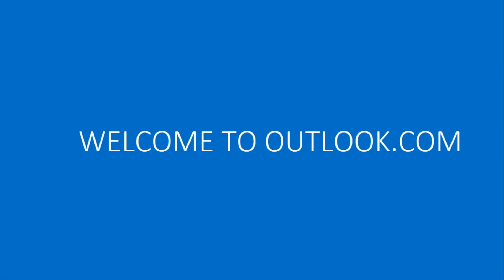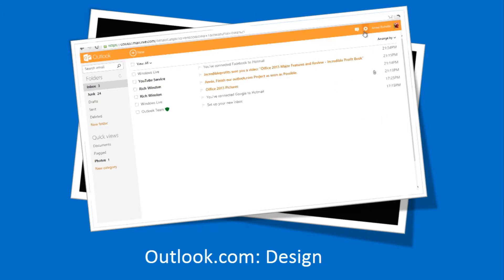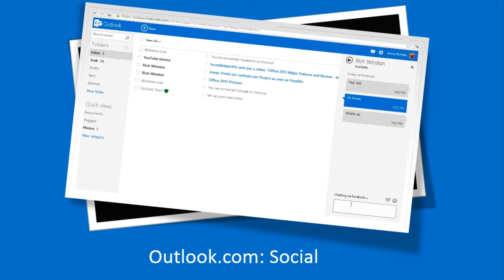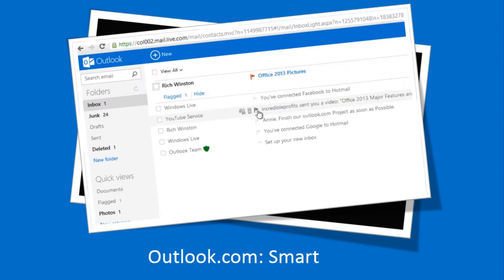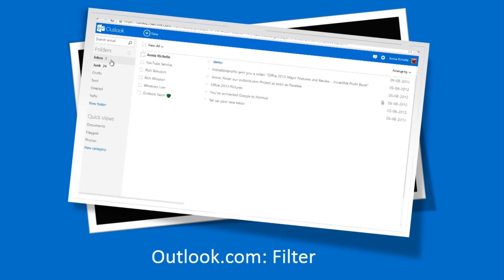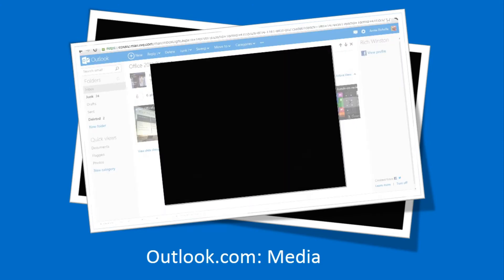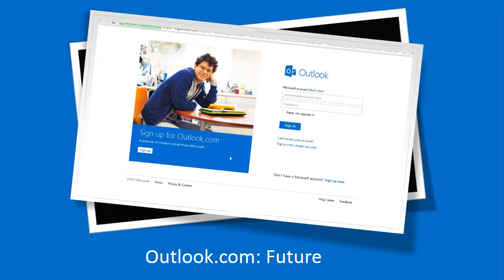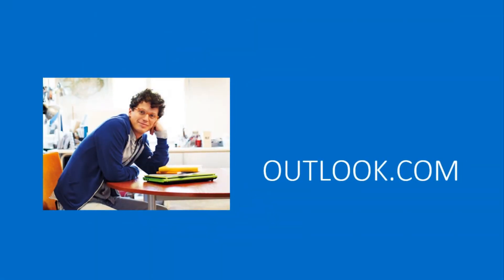OUTLOOK.COM - Why Every Peoples are Switching To Outlook.com, Even G-mail Users?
TITLE: Why Every People Switch To Outlook.com? Even Gmail users.
Author: Annie Richelle

Few Weeks Ago, Microsoft Launched Office Preview. Everybody can able to test the office 2013 technical preview here:

OUTLOOK.COM IS top Trending Topic Now.

Why It is More Popular?

New Outlook.com is a Web Based Email Service Provided by Microsoft. Quality of Service Make It More Popular.

Whats New In Outlook.com?

Outlook.com is now with Seemless Integration Of social networks with brand New User interface. Microsoft put best Effort to Build this Bad guy. With new Features microsoft launched @outlook.com mail Domain. outlook Will Handle media Files well.

How Outlook.com Delivers Best Quality of Servies which is Easier to User?

Sorting Mails for user automatically is one of the best quality of service that ever made for a webmail. Outlook.com Automatically Seperates The mail by News Letters, Shippings, Documents, Even Pictures. With Quick icon, User can Made Actions in Fractions of Second.

What about the Contact Management?

With Outlook.com Contacts managing Become More Easier. You can Track Particular Persons Activity In single place Called PEOPLE. So In One Word, Microsoft Made Easy as Outlook 2013 in Office.